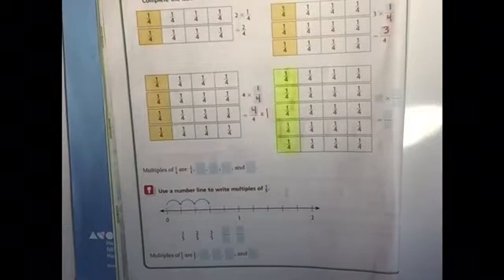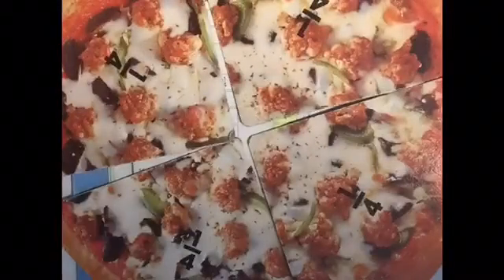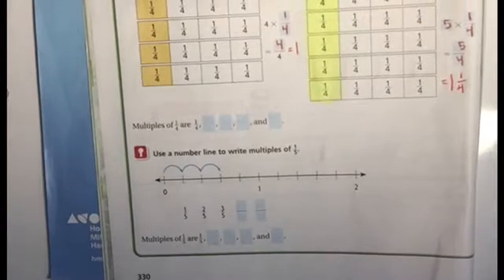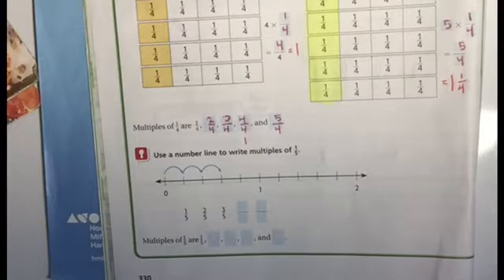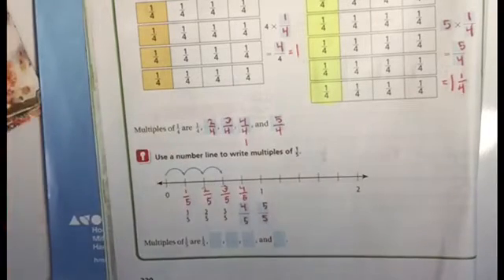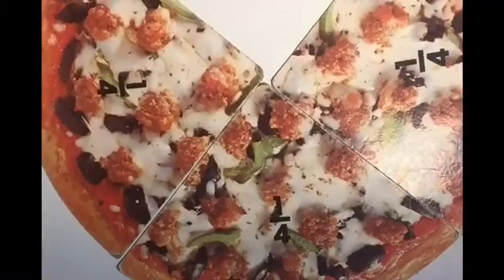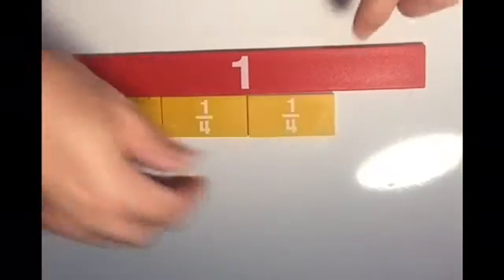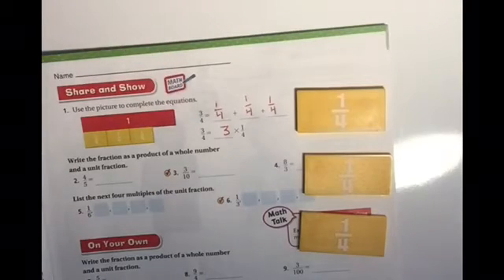GoMath Grade 4, Chapter 8, Lesson 8.1, Part 2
This is the second half of a mini-lesson for GoMath, Grade 4, Chapter 8, Lesson 4.8.